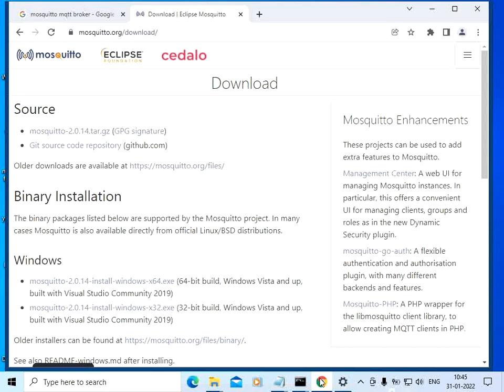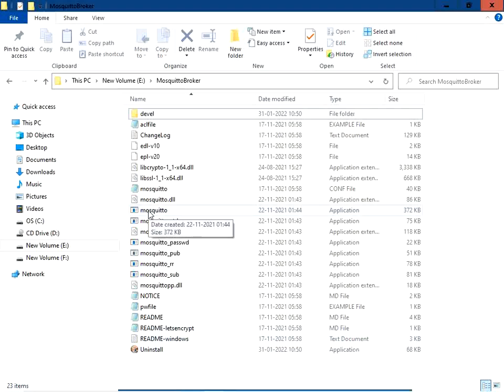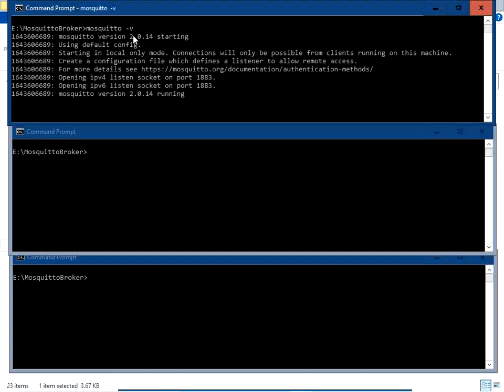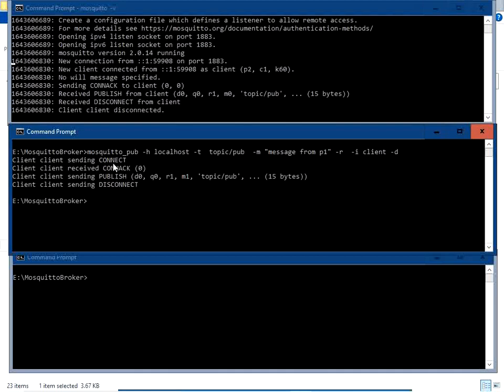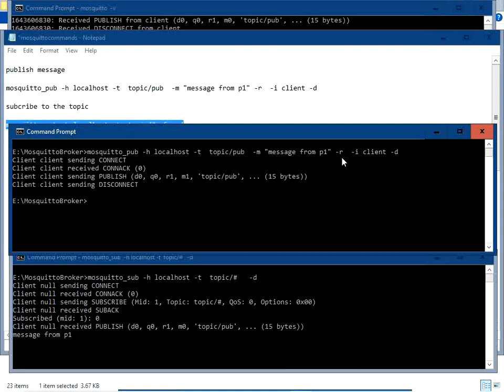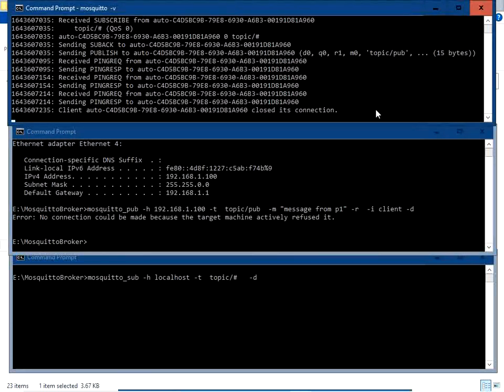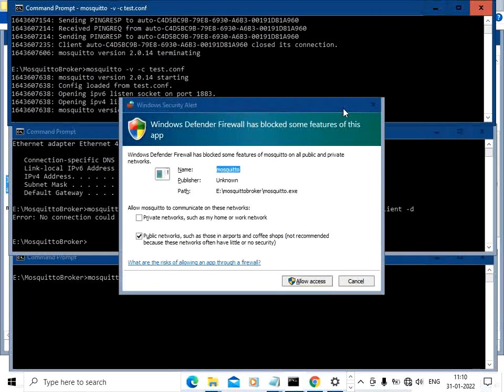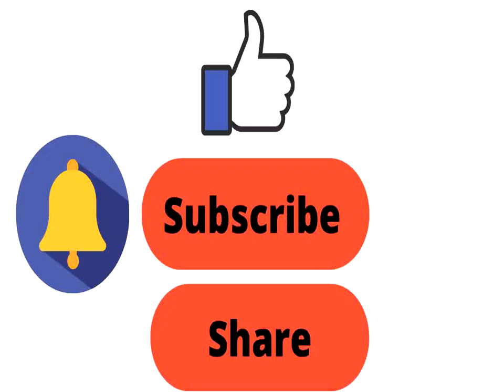Setting up Mosquitto Mqtt Broker on Windows Os.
HI,
This video shows how to install mosquitto mqtt Broker on windows based Pc and how to use it. This broker is free platform from Eclipse.

To set up the Mosquitto broker on Windows, you will need to perform the following steps:

After installation, open the Mosquitto configuration file (mosquitto.conf) in a text editor. This file is usually located in the Mosquitto installation directory (e.g., C:\Program Files\mosquitto).

In the configuration file, you can set various options such as the port number, logging level, and authentication method. The default configuration should be sufficient for most purposes, but you may want to adjust these settings based on your specific needs.

Save the configuration file and close the text editor.
Open a command prompt window and navigate to the Mosquitto installation directory.

ESP32 Boards
ESP32 Cam